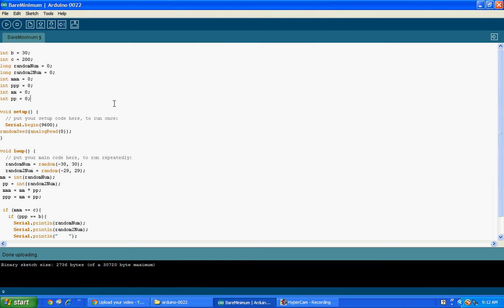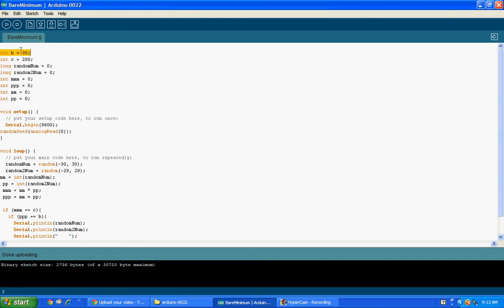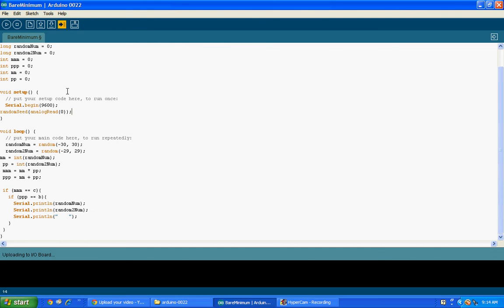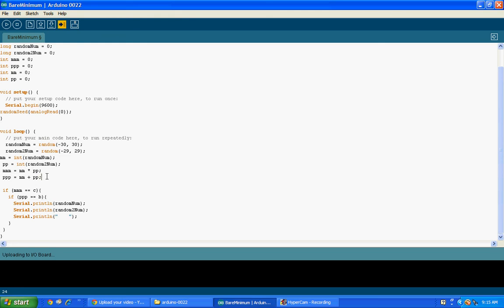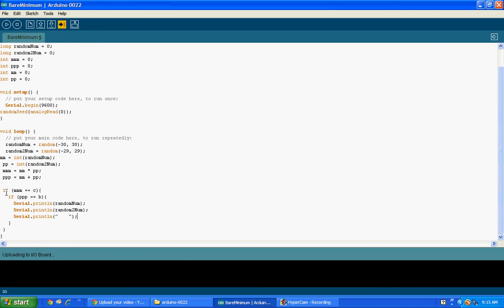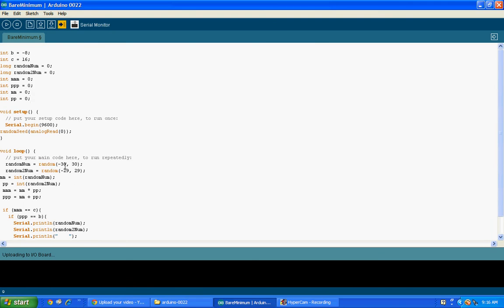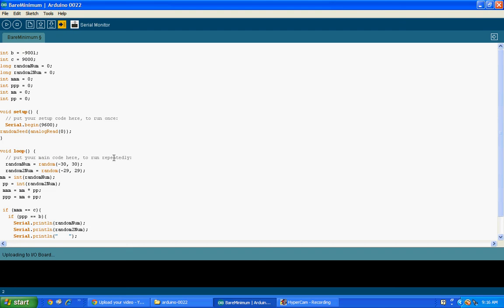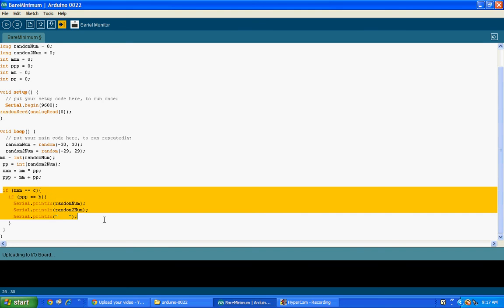Arduino Factors Quaratics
I made arduino code to factor quadratics. Obviously this code would be much better suited for processing but since i don't have that i just used my arduino. Remember this code factors quadratics it doesn't solve them. If it gave you -13, 1 the solutions would actually be 13, -1. And my math teacher said it couldn't be done.